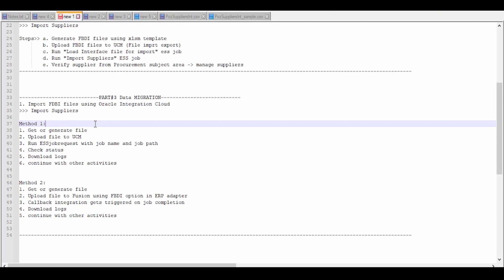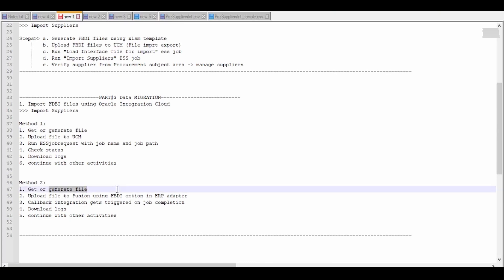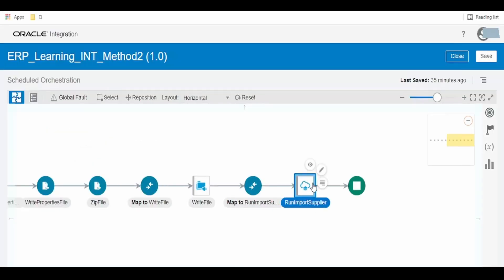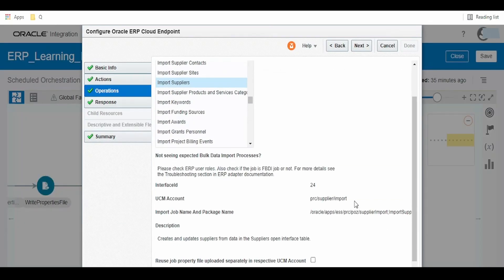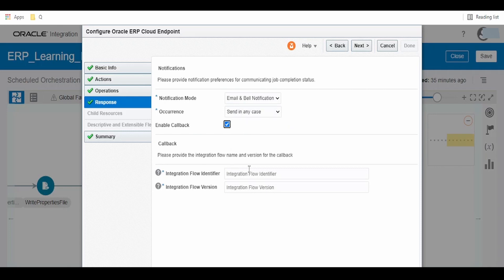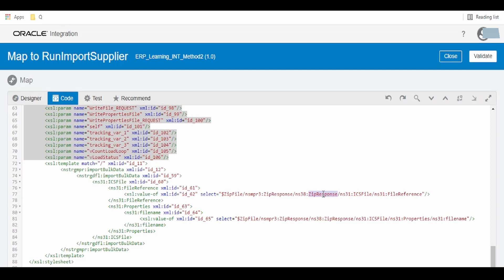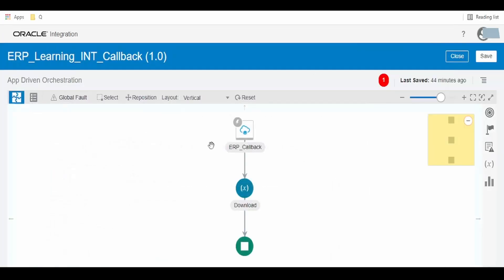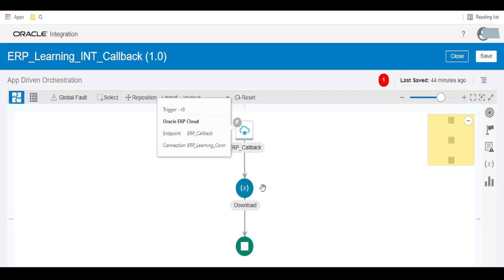Part#4 Data Migration : How to Import FBDI file using OIC Integration (Method 2), ERP Cloud, 2021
Watch the latest video on FBDI integration by clicking on above link

Part#4 Data Migration : This video gives step by step approach on import FBDI file into Oracle Fusion Cloud Apps using Oracle Integration Cloud (OIC Integration)